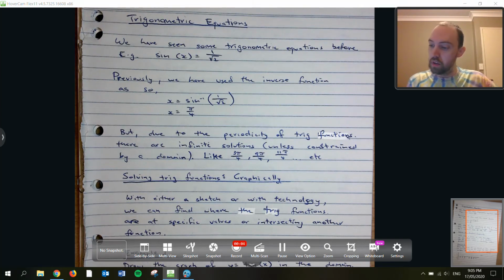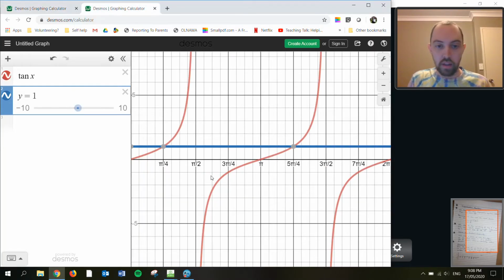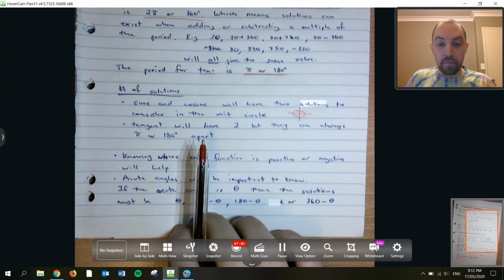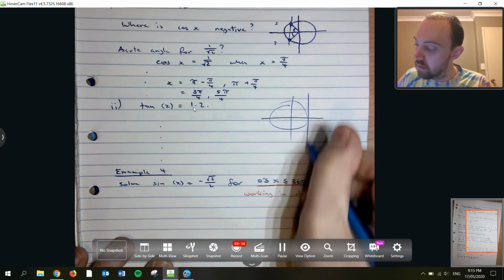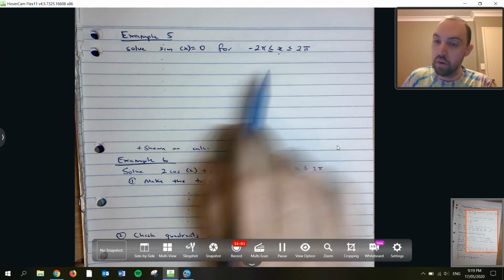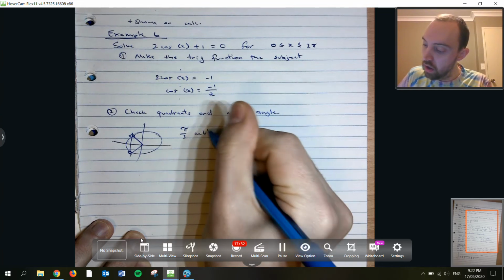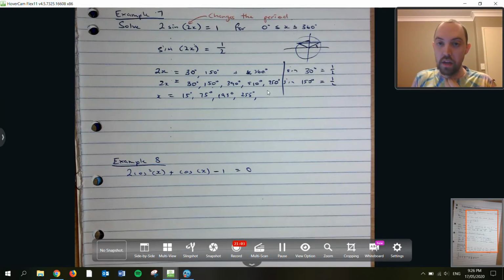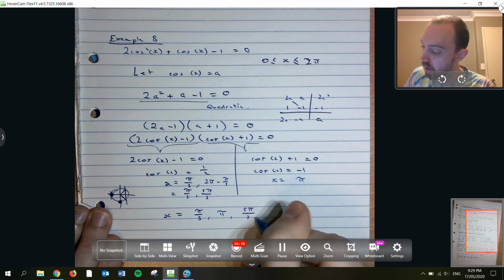Solving Trigonometric Equations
We go through several examples of solving trigonometric equations both graphically and algebraically. Sorry about the long video but there were a lot of examples worth going through. Think about it as 11 small videos but back to back. Timestamps in full description.

Solving Graphically - 2:08
Example 1 - 2:31
Example 2 - 3:58
Solving Algebraically - 5:20
Example 3 i) - 8:34
Example 3 ii) - 10:14
Example 4 - 12:12
Example 5 - 13:55
Using the calculator to solve within a domain - 15:28
Example 6 (Making a trig function the subject) - 16:56
Example 7 (Period has changed) - 18:20
Example 8 (Quadratics and trig functions) - 21:25
Closing Problem - 24:59